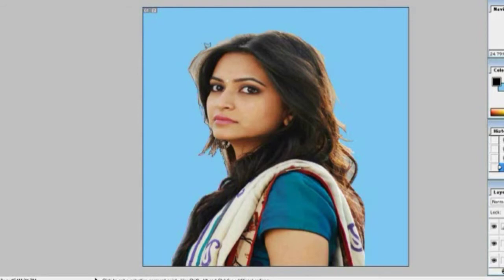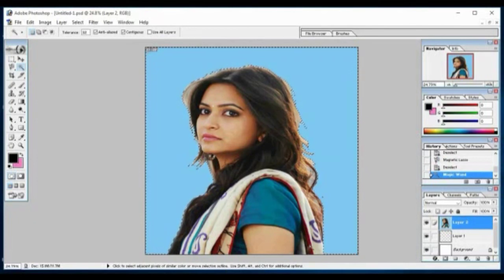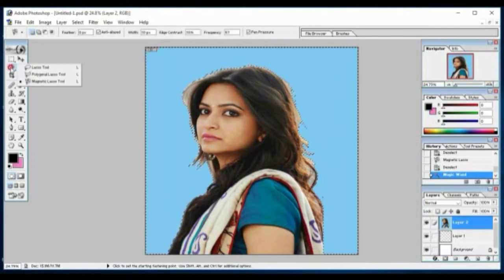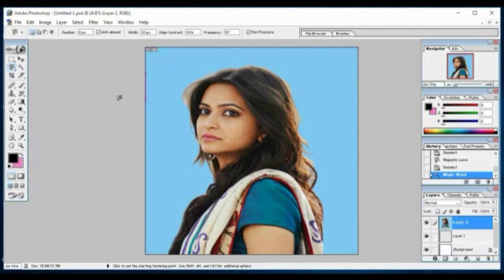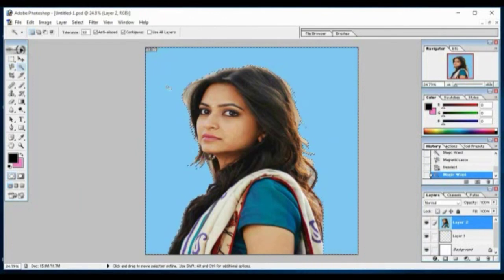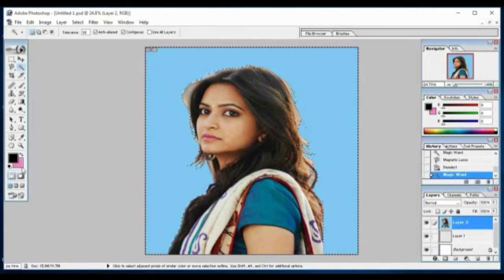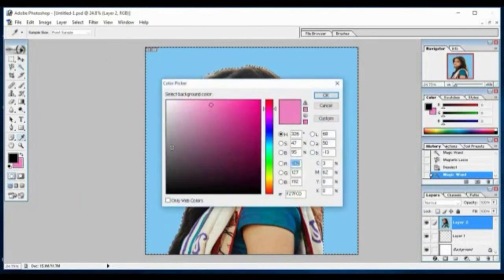All tools of adobe Photoshop in Bangla = Part-2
All tools of adobe Photoshop in Bangla = Part-2  Graphic Design Bangla Tutorial
I hope you enjoy my video, So let's start now and stay with us.

In this Photoshop tutorial you will learn how to know work adobe Photoshop all Tools with simple and easy steps. In this tips and tricks you know the concept of all tools in Photoshop. Good luck to all.

ফটোশপে এক্মপার্ট হতে চাইলে আপনাকে অবশ্যই ফটোশপের টুলস এর কাজ খু্ব দক্ষতার সাথে ব্যবহার করা জানতে হবে। আমার ভিডিওটি যদি আপনি মনযোগ সহকারে দেখেন এবং ভালোমত প্র্যাক্টিস করেন তাহলে আপনি হয়ে উঠবেন একজন দক্ষ ফটো ডিজাইনার। সবার জন্য শুভ কামনা রইল।